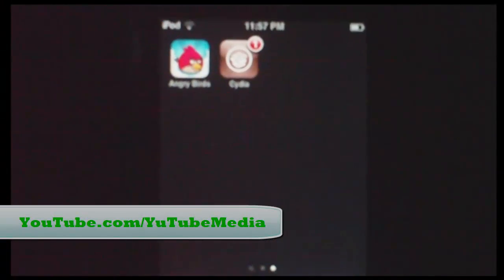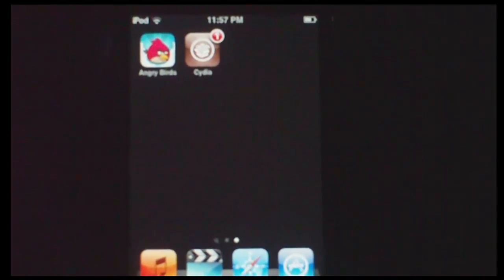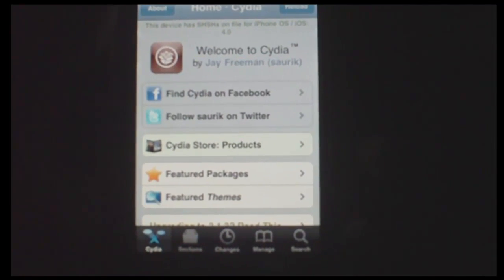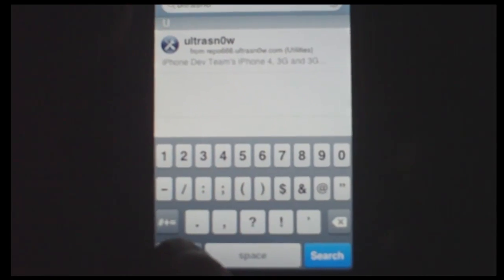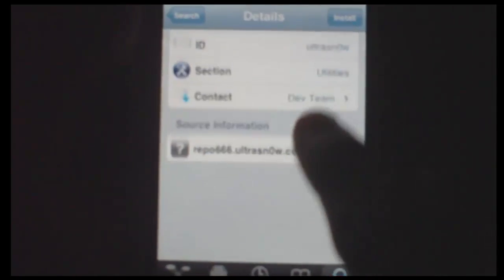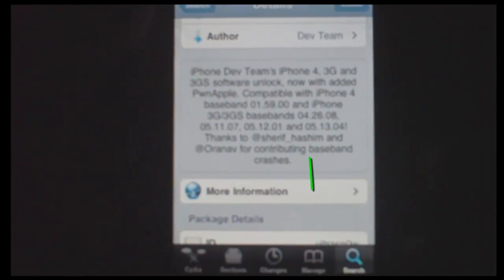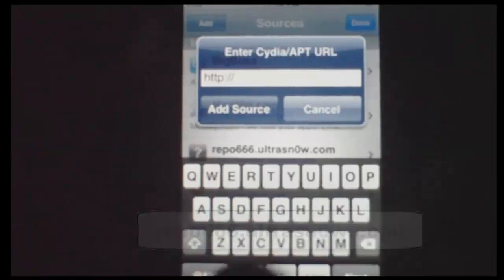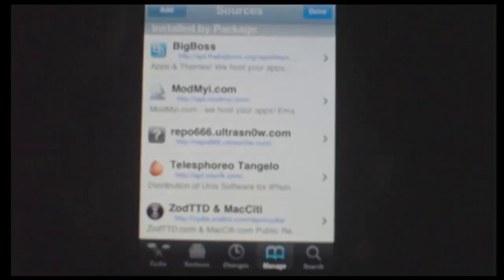How To Unlock The iPhone 4 Using UltraSn0w [ iOS 4.0 / 4.0.1 ] NEW Unlock iPhone 4 & 3GS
NEW Unlock iPhone 4, 3GS, 3G with UltraSn0w Version 1.0-1.  ios4 4.0. Baseband Works for:
    * iPhone4 baseband 01.59
    * 3G/3GS basebands 04.26.08, 05.11.07, 05.12.01 and 05.13.04

If ultrasn0w doesn't show when you search Cydia, add the repo